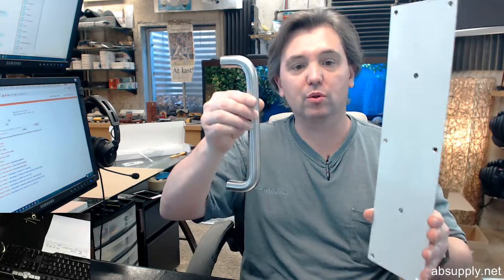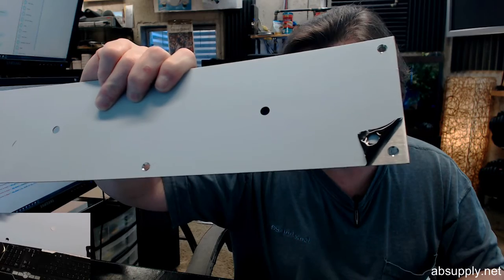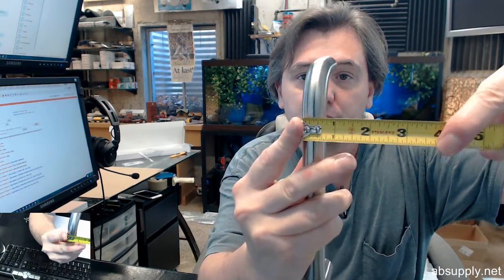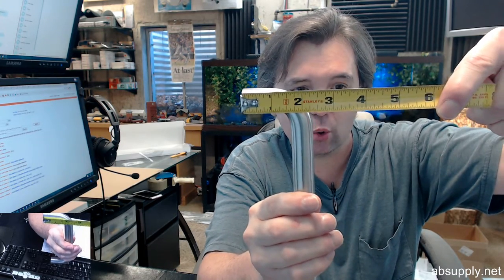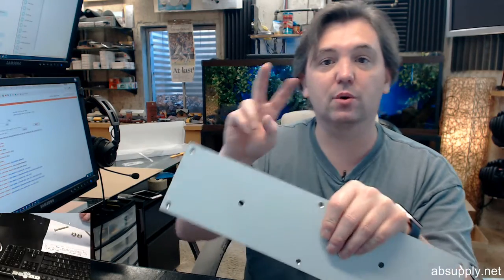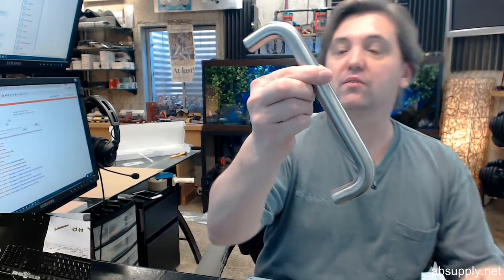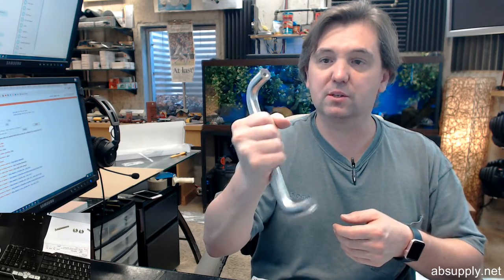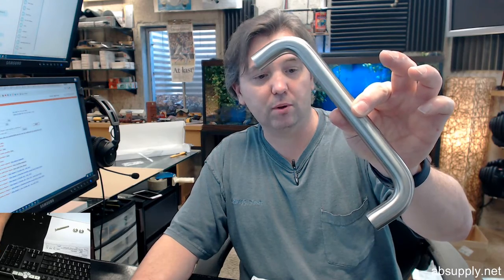Cal Royal 1003 US32D